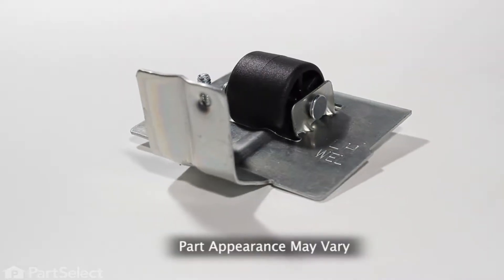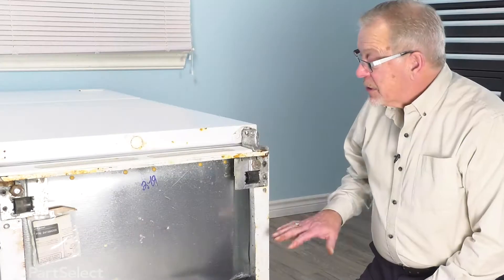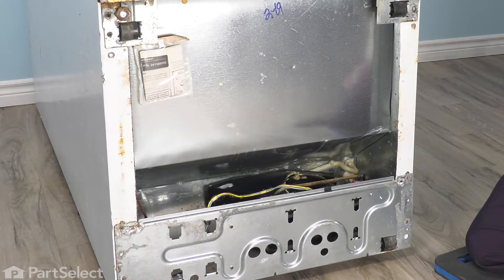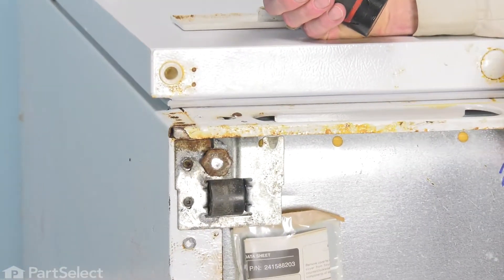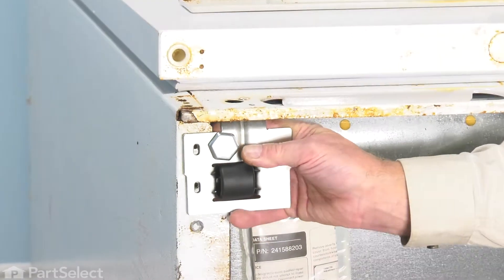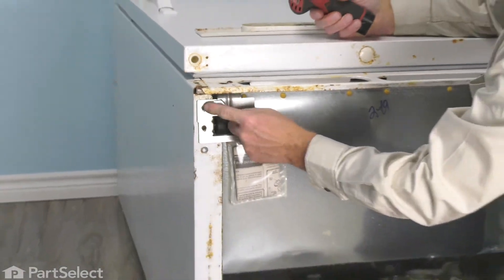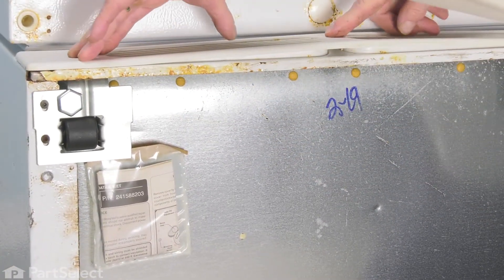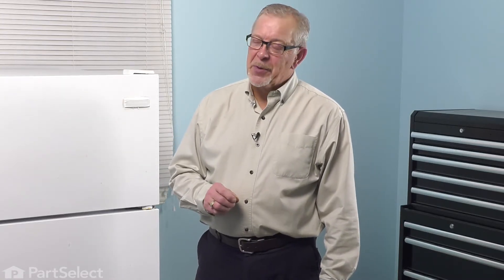Frigidaire Refrigerator Repair - How to Replace the Front Roller Assembly-Left Side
Do you need help replacing the Front Roller Assembly (Part # 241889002) in your Refrigerator? With this video, Steve will show you how easy it is to complete this repair yourself, by taking you through the process step-by-step. When you do the repair yourself, you can save time and money that you would normally spend on having an expensive repair technician come to your home. At PartSelect, we provide tools for success at every stage of the repair and have been helping do-it-yourselfers since 1999!

Do you need a replacement Front Roller Assembly for your Refrigerator? At PartSelect, we pride ourselves on selling only Original Equipment Manufacturer parts, so you know the part you buy will be compatible with your Refrigerator. You can pick up an authentic OEM part sourced directly from the original manufacturer here:

The information in this video is specific to Frigidaire, Kenmore, Crosley, Westinghouse, Kelvinator, Gibson, Uni, and Tappan Refrigerators. If you’re looking for a replacement Front Roller Assembly for a different model Refrigerator, simply enter your model number into our website here:

If you are having one or more the following issues with your Refrigerator, replacing the Front Roller Assembly may solve your problem:
1. Roller Assembly Damaged
2. Refrigerator Drags Along Ground When Moved
3. Can't Roll Refrigerator Out From Wall

• #2 square head screwdriver